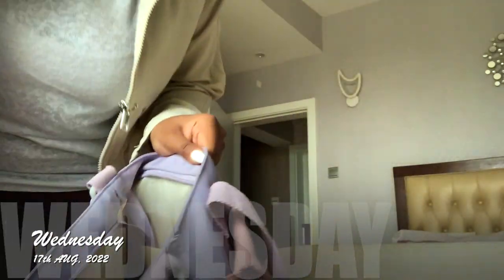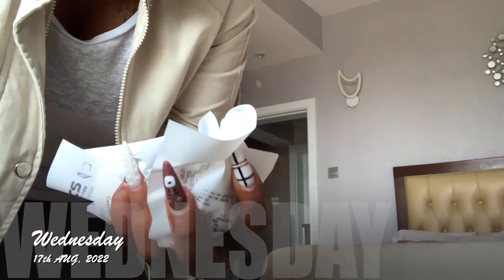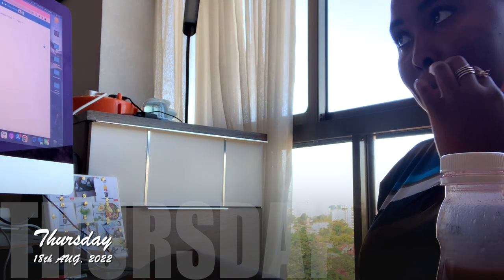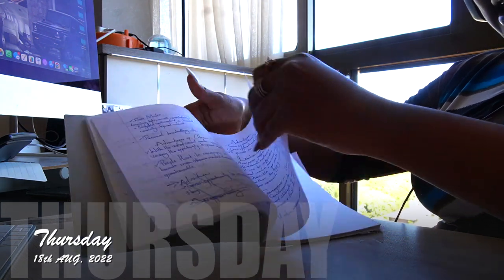WEEKLY VLOG! FINALS WEEK + STUDY WITH ME + HOMEMADE PIZZA & MORE |itseckranamulife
Hey guys welcome to another WEEKLY VLOG! FINALS WEEK + STUDY WITH ME + HOMEMADE PIZZA & MORE

0:00 - 0:09 ~ Episode 6
0:09 - 9:45 ~ Saturday 12|08|2022
9:45 - 27:21 ~ Wednesday 17|08|2022
27:21 - 39:54 ~ Thursday 18|08|2022
39:54 - 44:14 ~ Friday 19|08|2022
44:14 - 44:30 ~ Bye!!

🔸 GRWM CHIT-CHAT! MASTERING THE ART OF DETACHMENT + STORY TIME

Hey guys welcome to Daily Diaries where I basically share lots of daily vlogs, routines, + lifestyle and productivity videos. I created this channel to have fun with it and share my life with you guys.